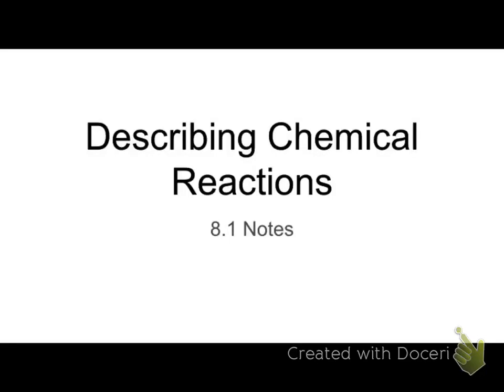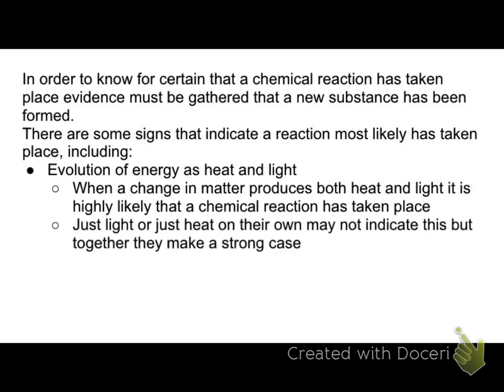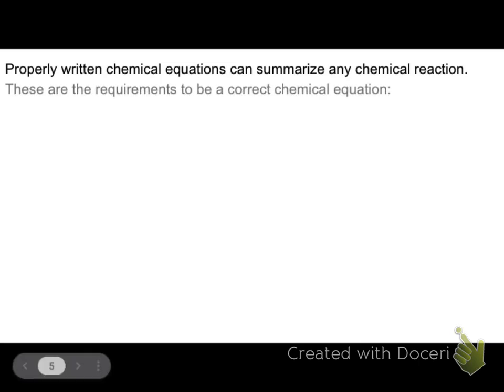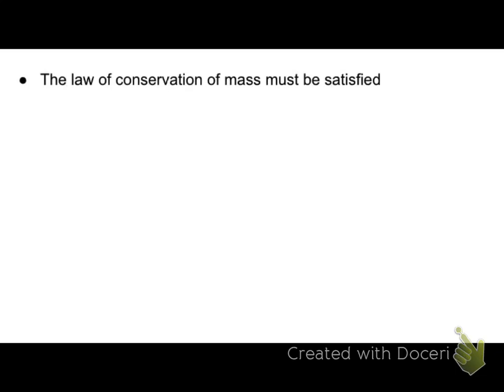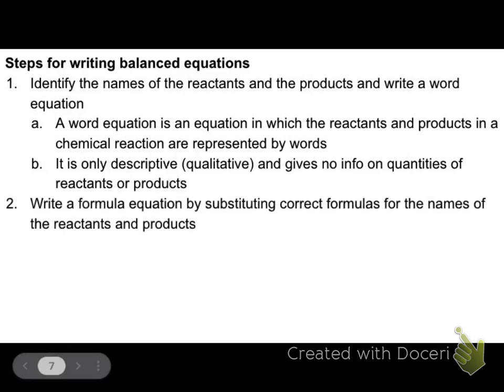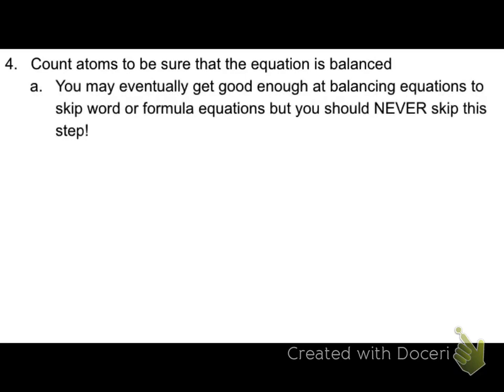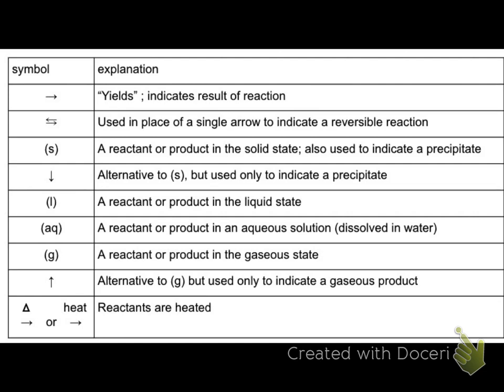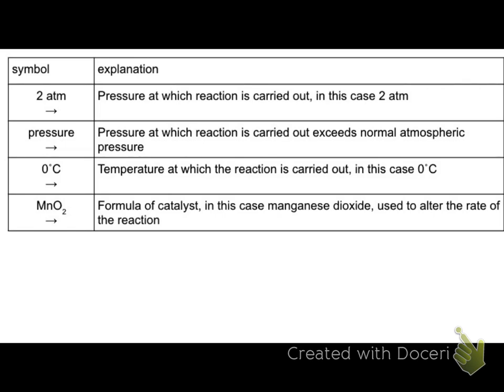8.1 Notes: Describing Chemical Reactions (part 1)